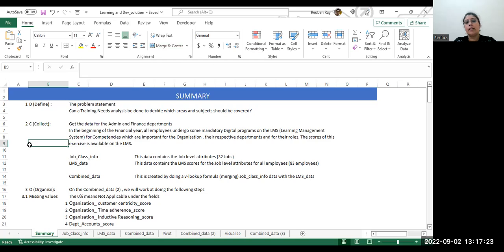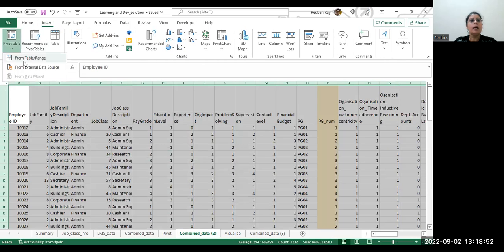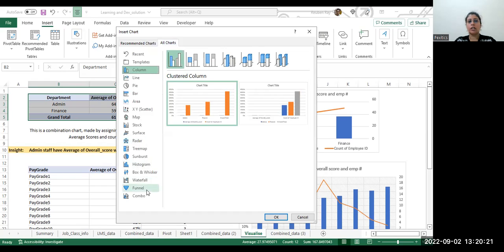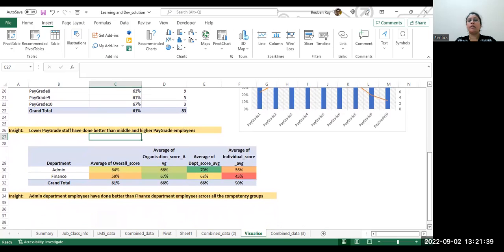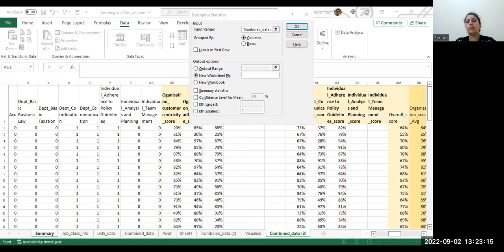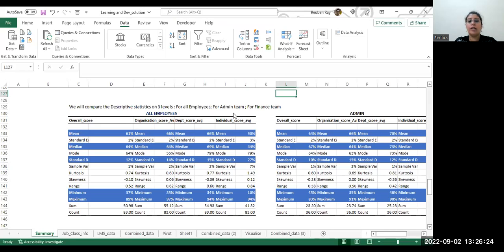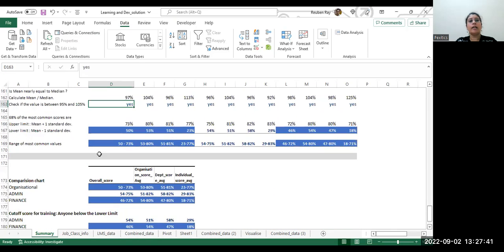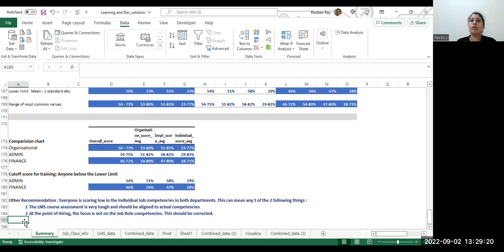Learning Needs Identification - case study - 3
LNI is most important to get maximum ROI on learning budgets.

This channel support our book 'HR Analytics - In Depth' for people to start using numbers and excel tools to create great workplaces - using Data and Analytics.